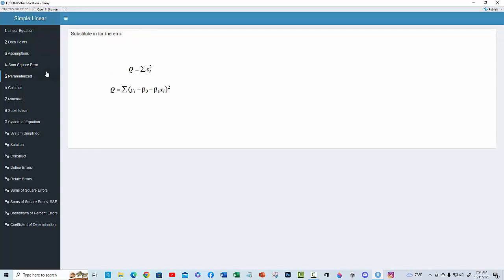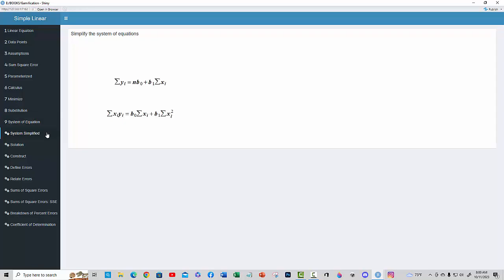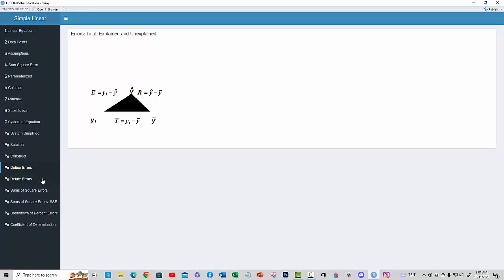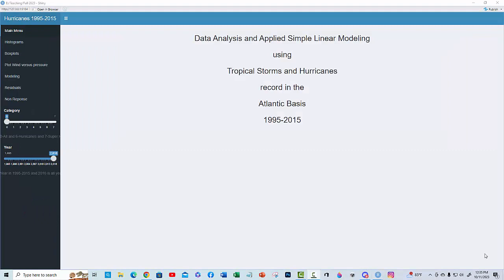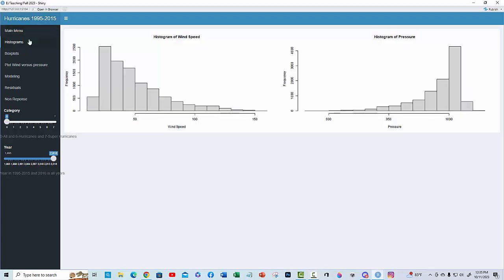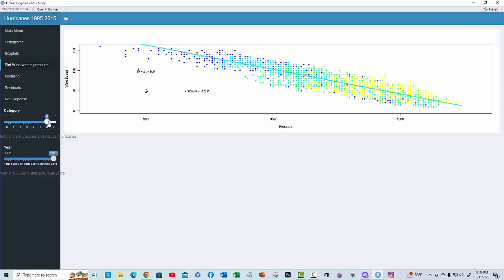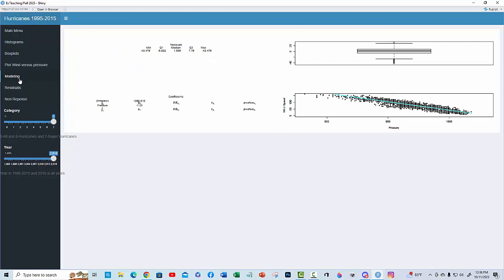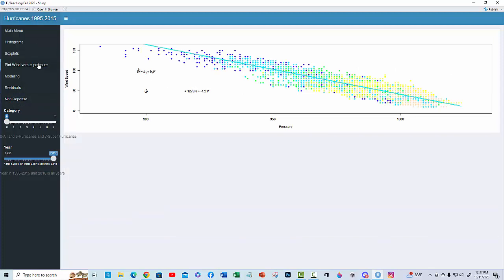Shiny Dashboard Apps and Simple Linear Regression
In this video, I use two apps I am working on developing to demonstrate the theories behind Simple Linear Regression and a Real World Application to Tropical Storms and Hurricanes recorded in the Atlantic Basin (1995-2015)